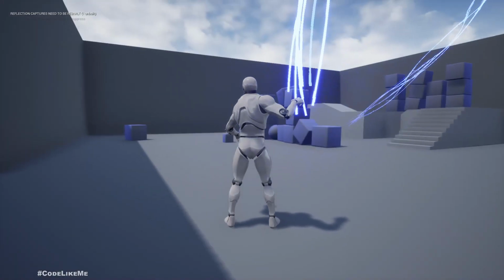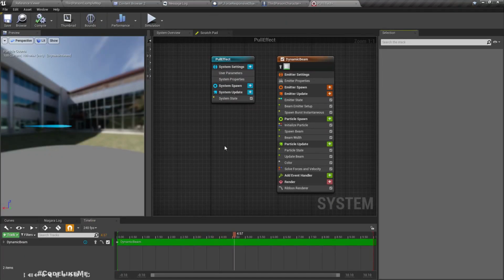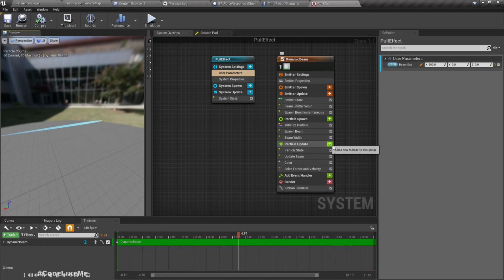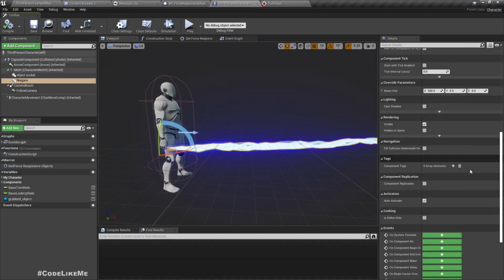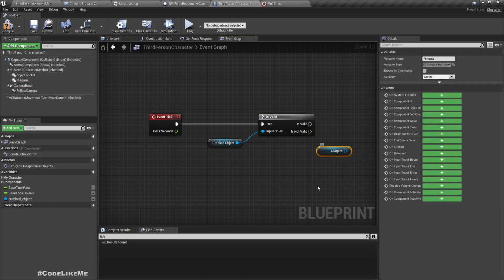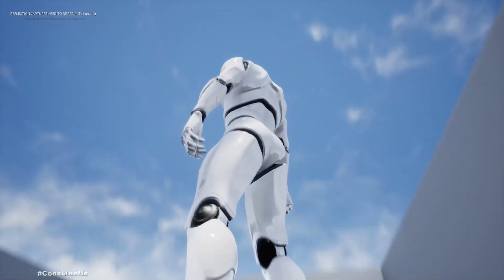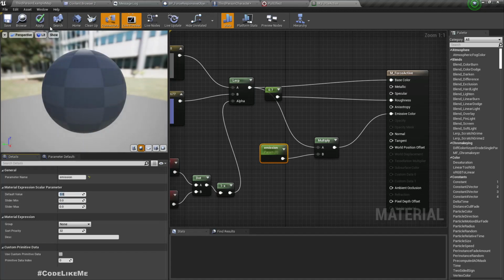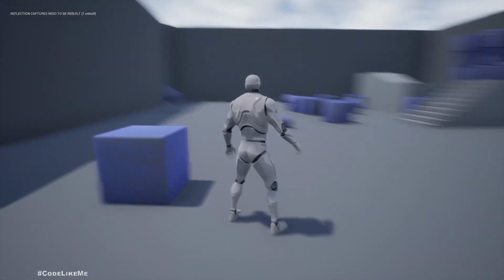Niagara Effect - Object Pull Force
Today, I am going to add a niagara beam effect that represent the force that goes from characters hand to the object character is pulling through magical force. The connection from hand to the object will be established from sort of like a lightning/electric particle beam effect that starts from the characters hand and ends in the object being pulled.  Here, I will be using a niagara beam effect with a ribbon renderer. I will focus on the creation of niagara effect exclusively on this video as we have already worked on the push pull mechanism already.